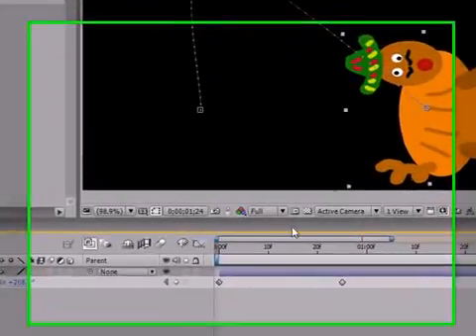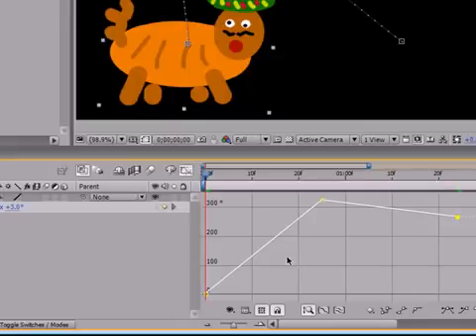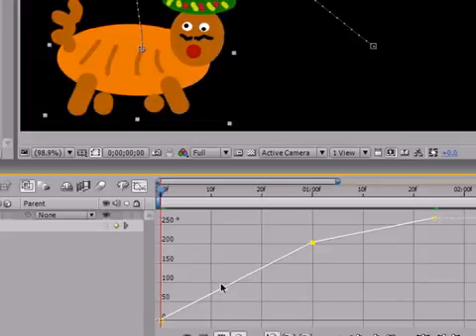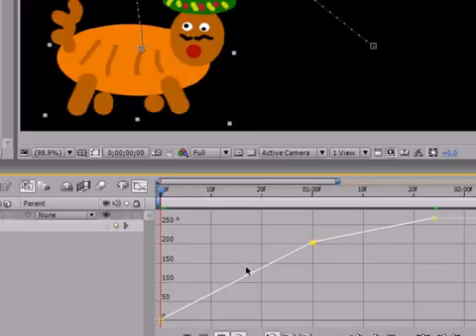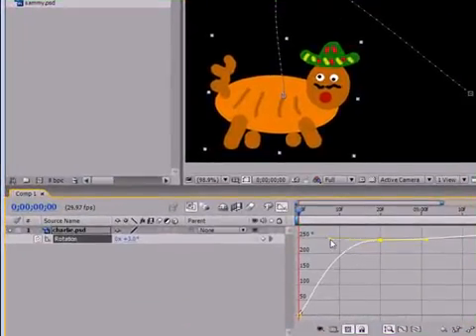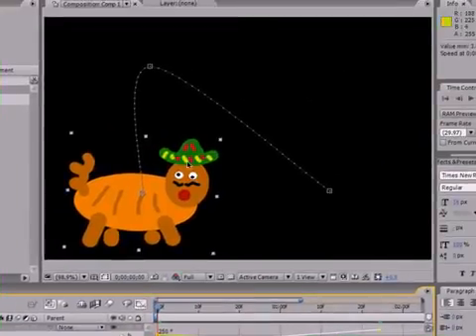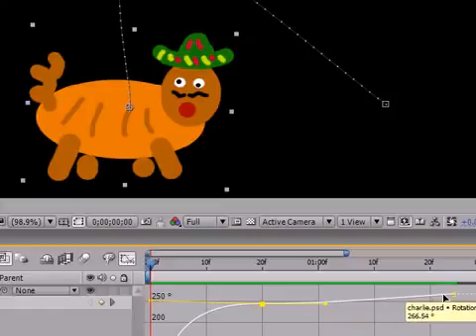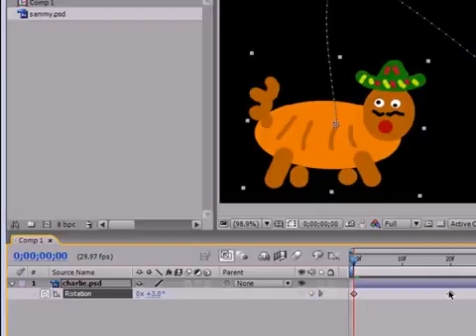After Effects Tutorial 10 Advanced Keyframe Velocity